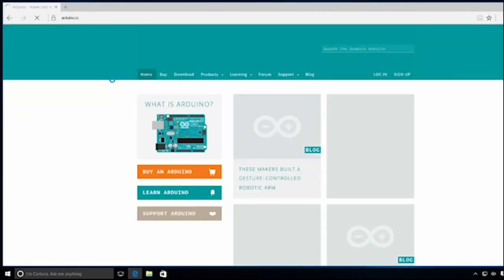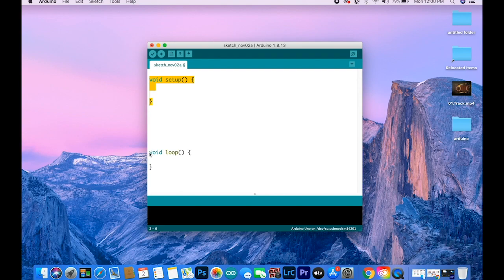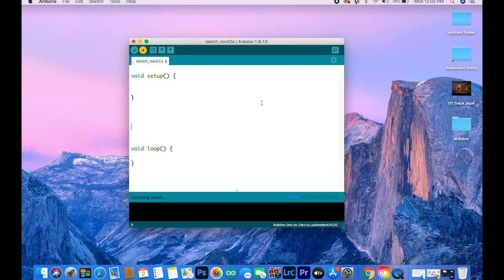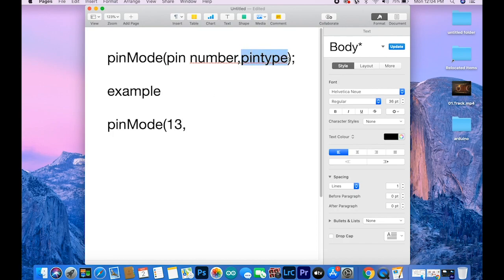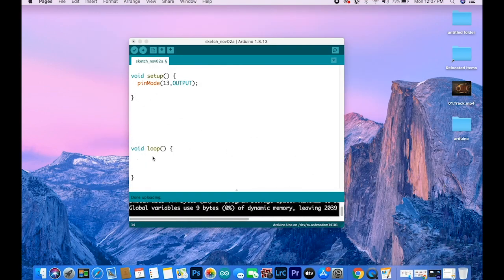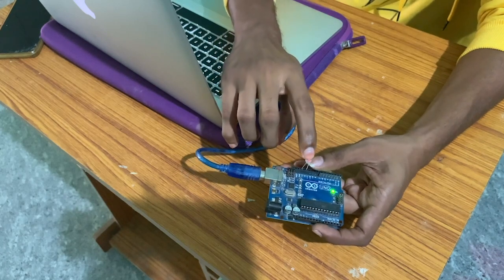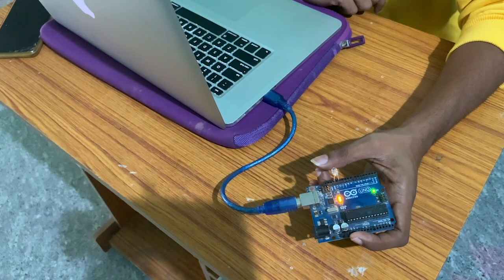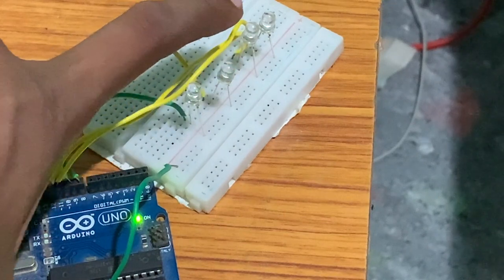Arduino IDE || Detailed explanation about Arduino Software || Basic LED program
This video about how to download arduino software from internet and how to install it. Complete explanation about Arduino IDE, How to write a program in Arduino software , How to dump your program from your laptop to Arduino hardware.etc